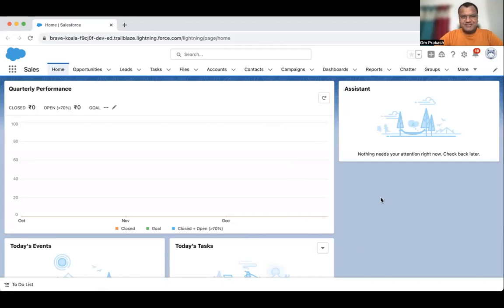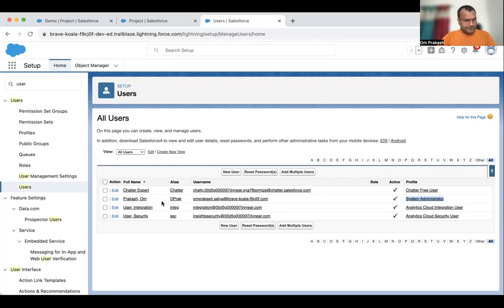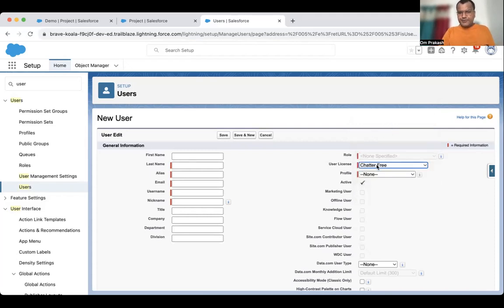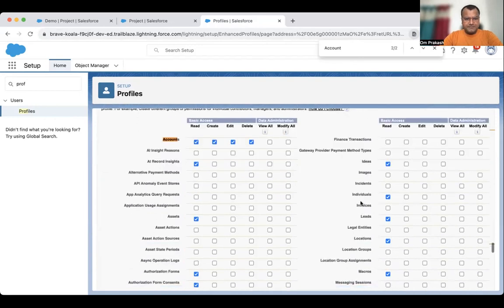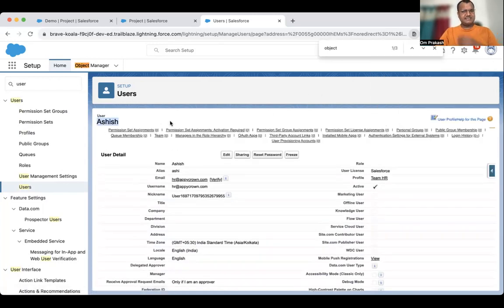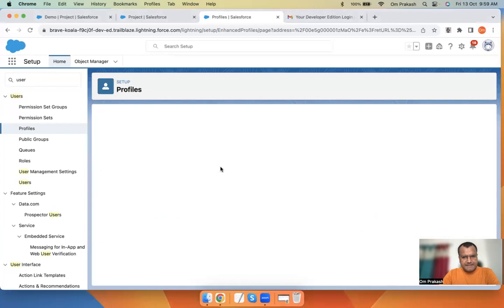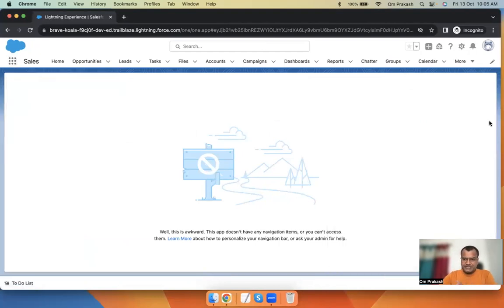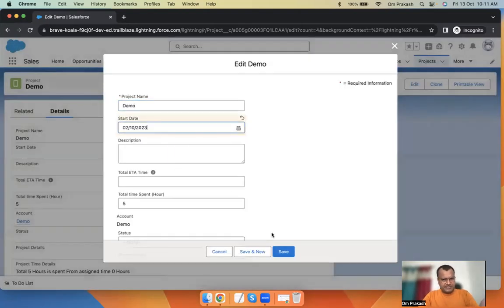User and Profile Management Basic | Recording from Fundamental Salesforce Session